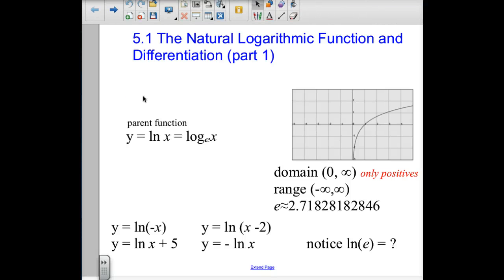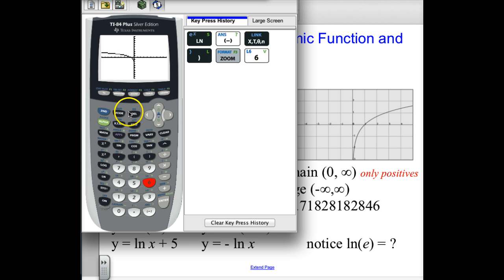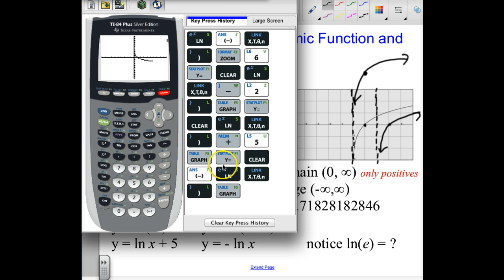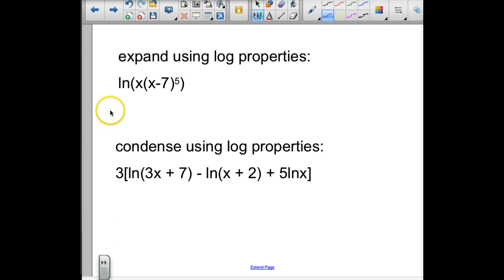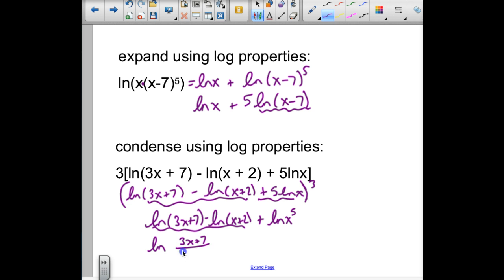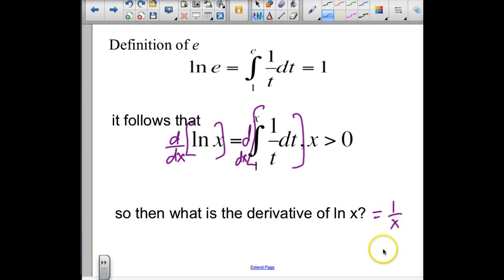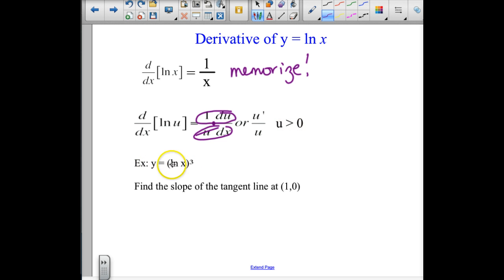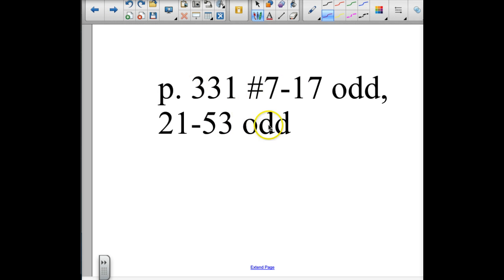5.1 part 1 watch by Jan 17, 2014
5.1 part 1 watch by Jan 17, 2014